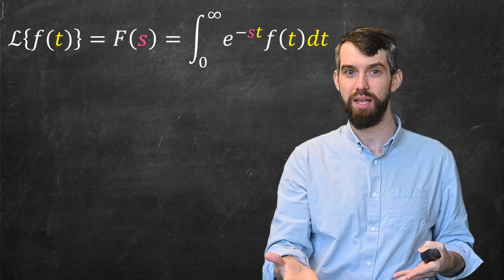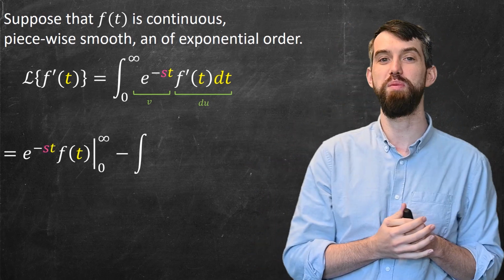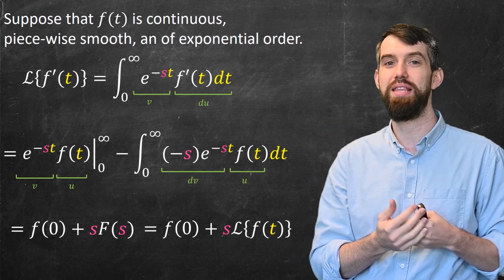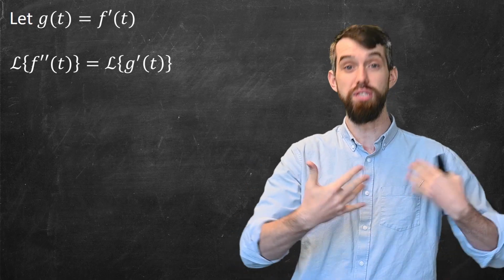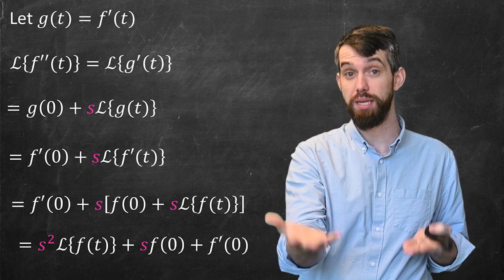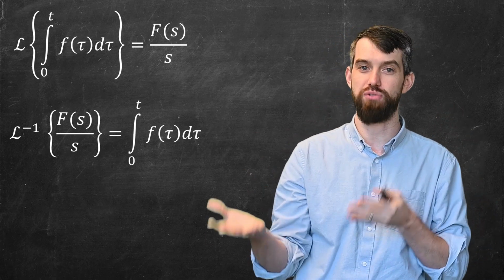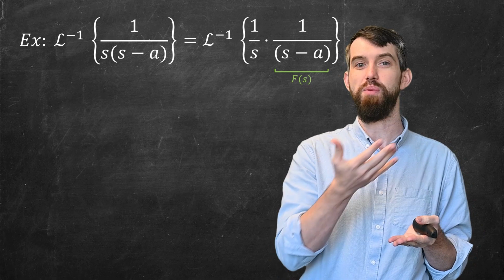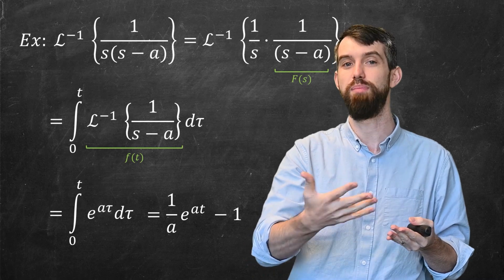Laplace Transform of Derivatives and Integrals